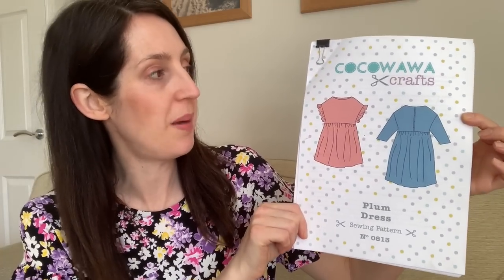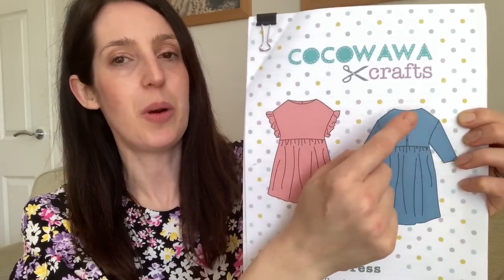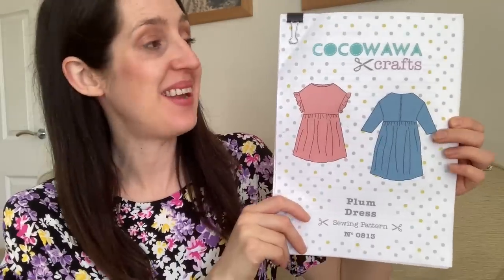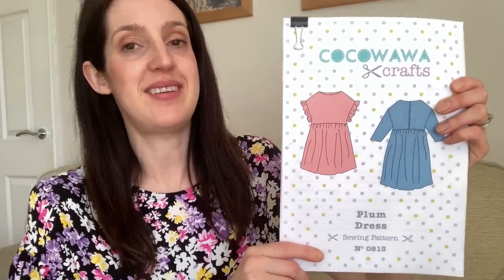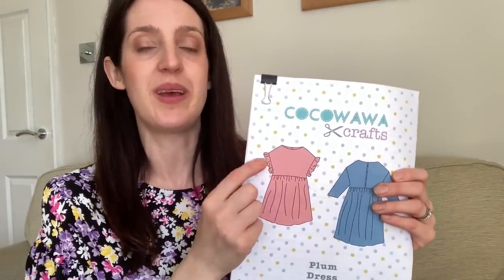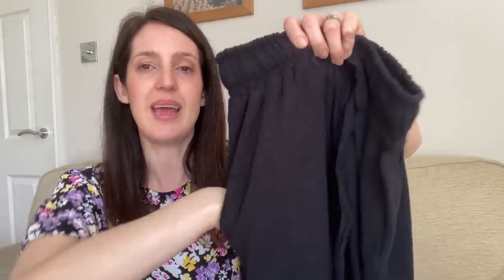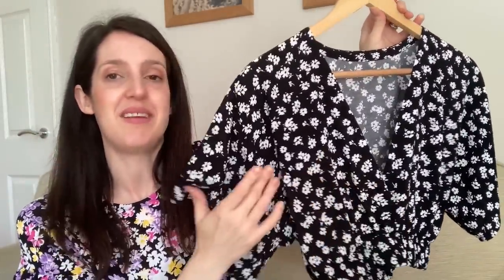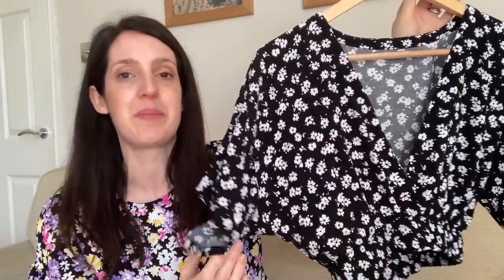Sewing catch up | New summer fabric and plans!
*** You can currently save 10% off absolutely everything at Minerva (20% if you're a Craft Club member!) until Sunday 30th July at midnight GMT in celebration of the new series of the Great British Sewing Bee.  and the code BEECREATIVE .  This offer is one use per customer.

Thank you for joining me for my latest video! Below are details of fabrics, patterns and anything else I mention in today’s video:

Fabric: viscose challis from SewMeSunshine – I’ve linked their current viscose range

I mention (in order of mention in the vlog):

1) Trouser and top set
Pattern:

Top fabric: viscose from Rainbow Fabrics – I’ve linked their current viscose range

2) Swimwear pattern
Pattern: New Look 6734 – I bought this from ebay as it is out of stock on the FoldLine

3) New fabric
This came from my local fabric shop

Cath x